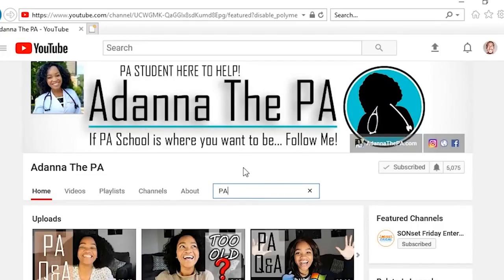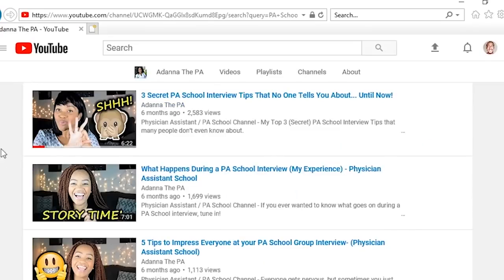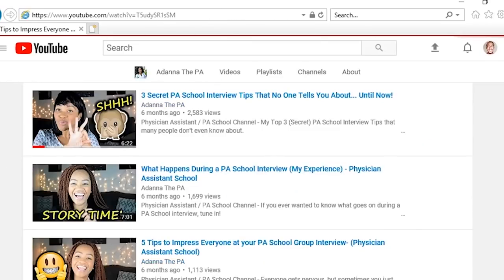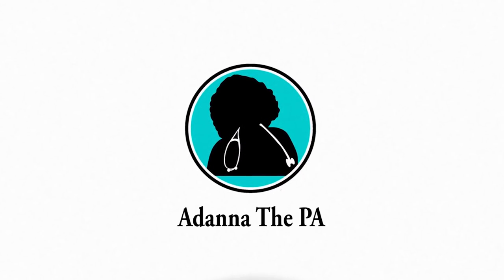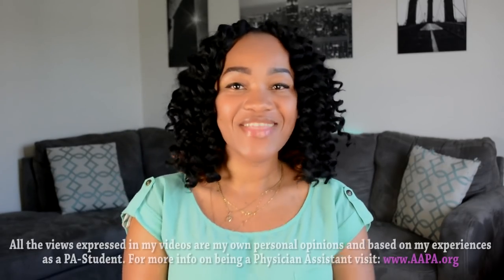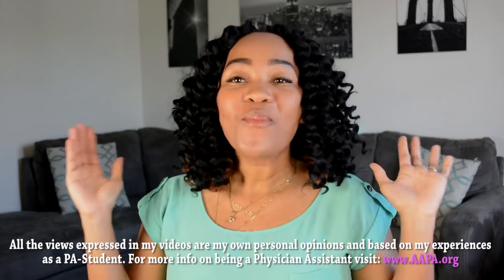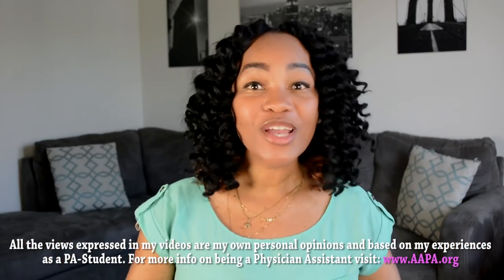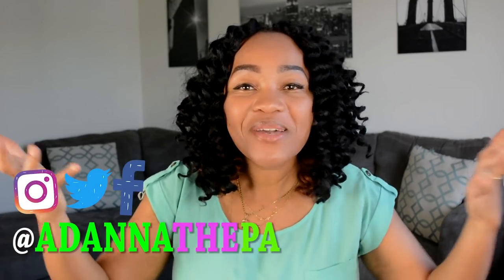How to set up Clinical Rotations when you have to do it yourself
Just sharing with you How to set up Clinical Rotations when you have to do it yourself, based on my experience doing it.